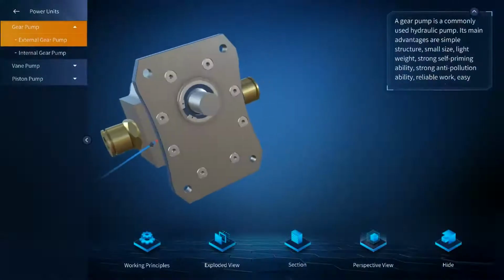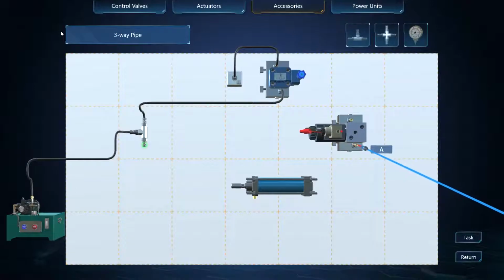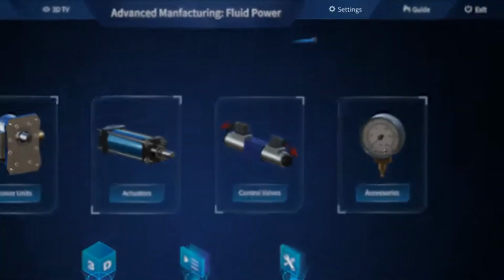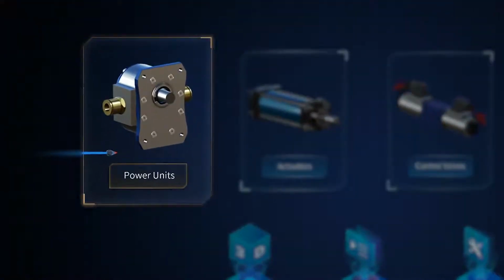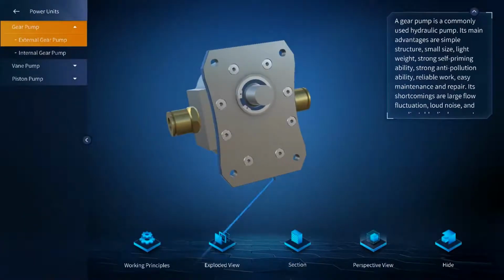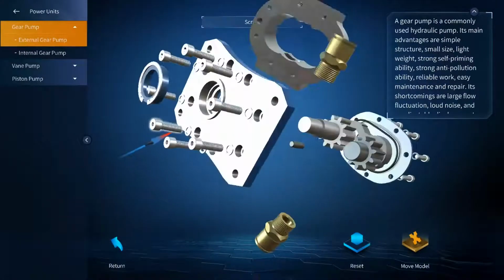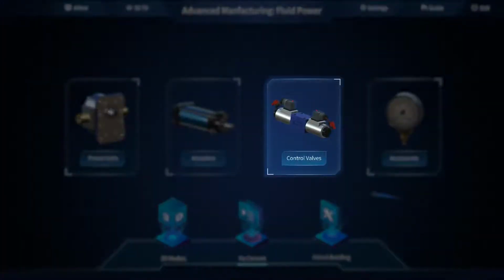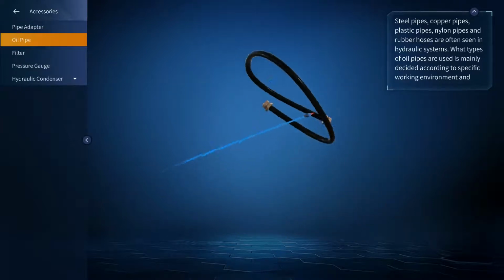Advanced Manufacturing Hydraulics - สำหรับอาชีวศึกษา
ภาพ 3 มิติเสมือนจริง
WORATHAN Technology